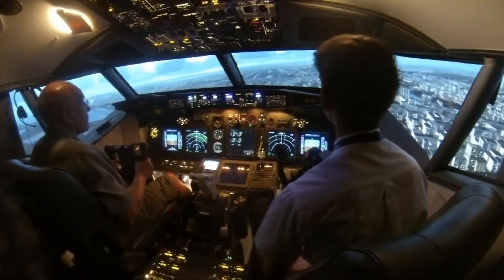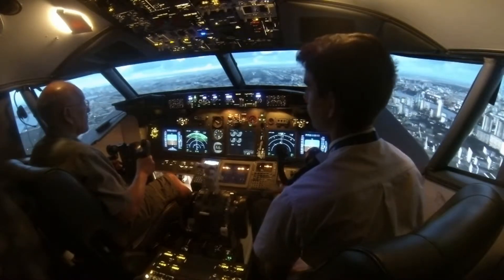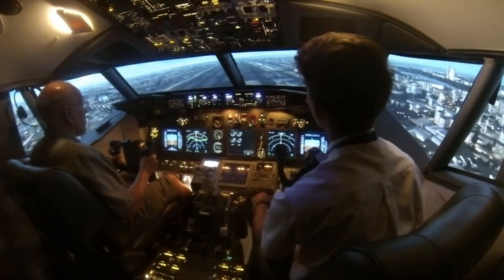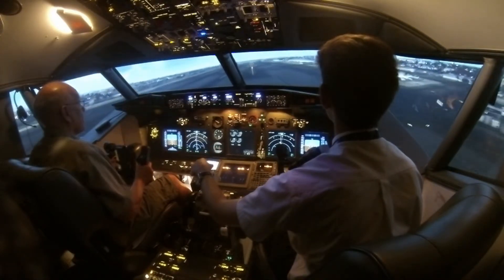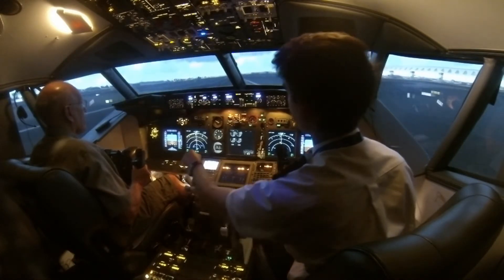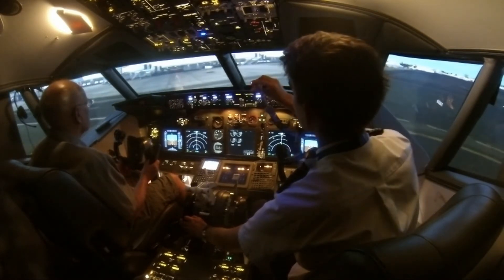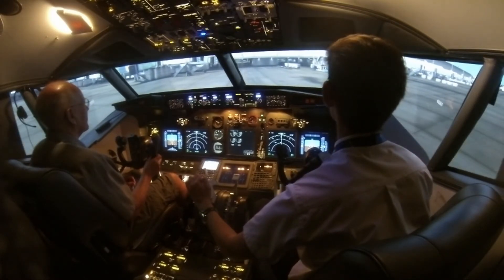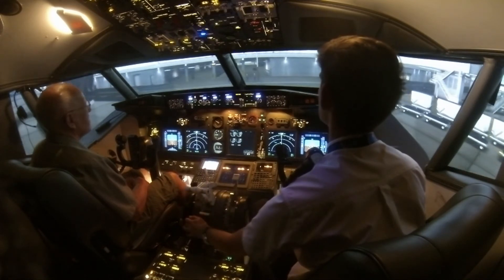Dubai Landing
Another airline hoax